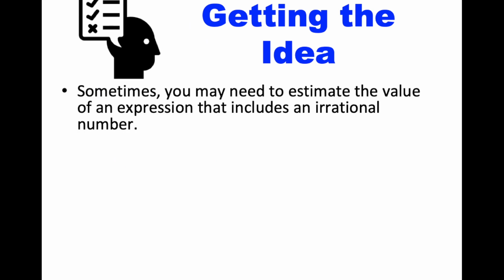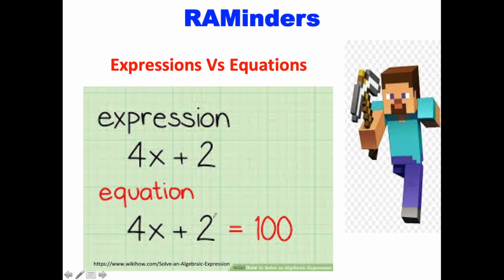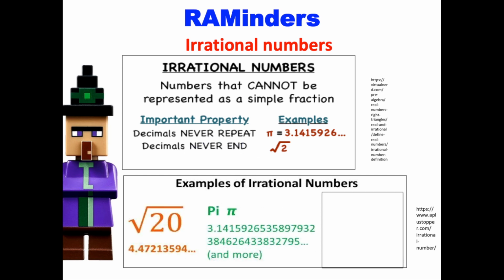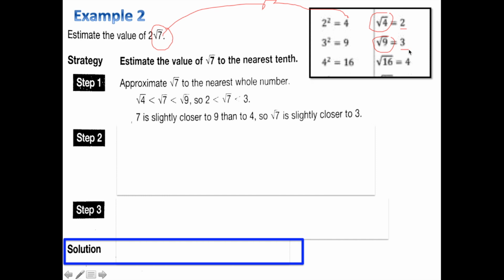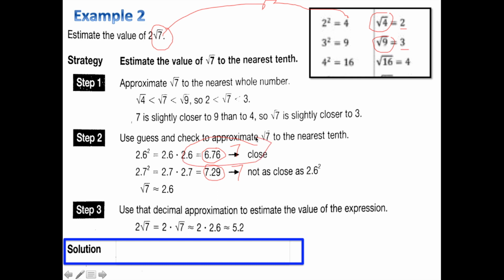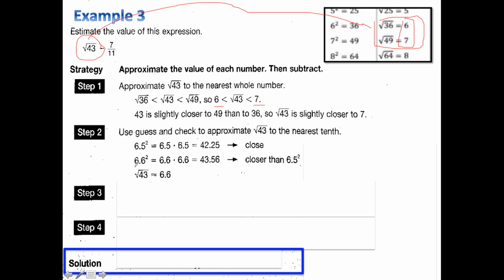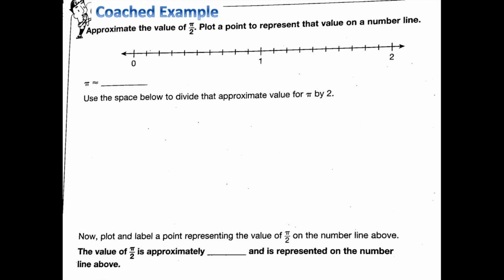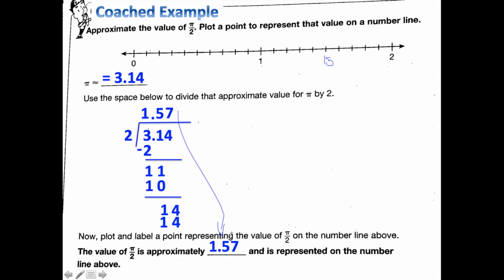Value of Expessions with Irrational Numbers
Target: 8th Grade CCSS Common Core State Standards
8.NS.2 - Use rational approximations of irrational numbers to compare the size of irrational numbers, locate them approximately on a number line diagram, and estimate the value of expressions